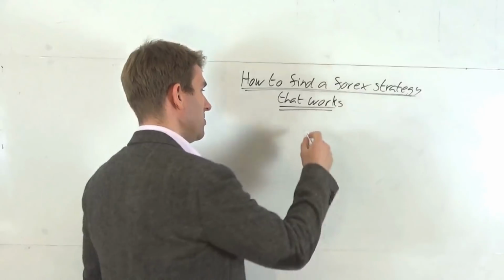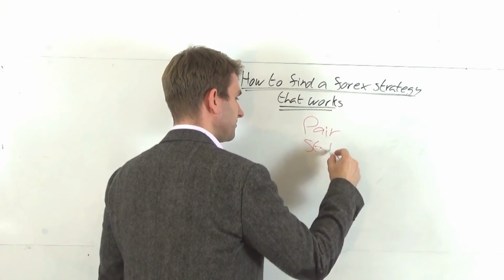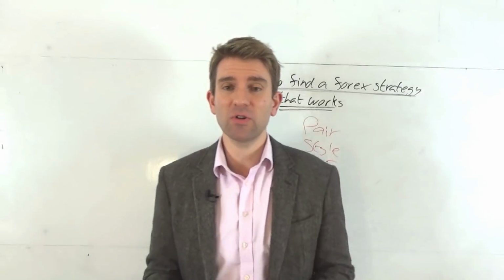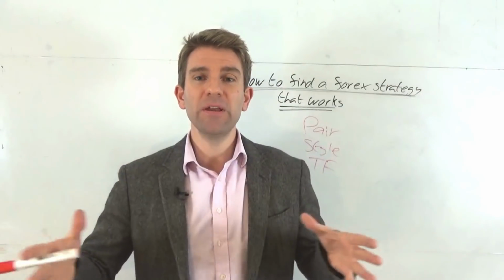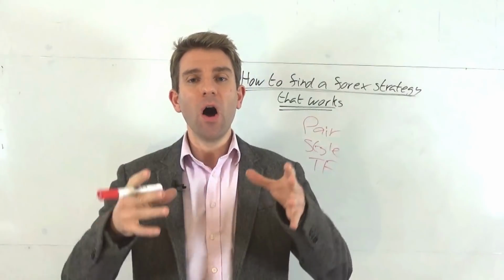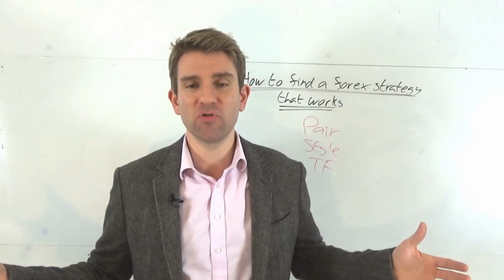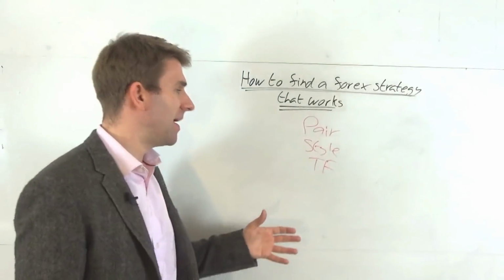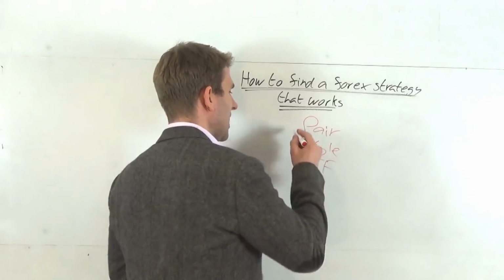How to find a Forex Strategy that Works 🤔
How to find a Forex Strategy that Works. There is no simple answer to this; I wish I could say to you, go here, do this and you have a forex strategy that works.  It doesn't work like that.  But here are some good tips on how you could potentially find a good strategy that works.  Start out with a path of investigation.  Narrow your search down by currency pair, style of trading and timeframe.  Do you want to trade as an investor, day trader, scalper, swing trader?  A scalper's strategy is going to be very different when compared to a swing trader or day trader.  You're going to have trend trading strategies, mean reversion trading strategies, news driven strategies..etc Pick one that is right for you.

Check our Forex playlist for many more videos on forex trading and trading strategies